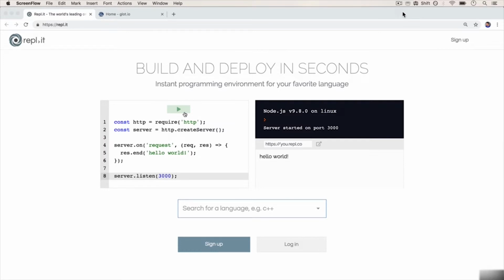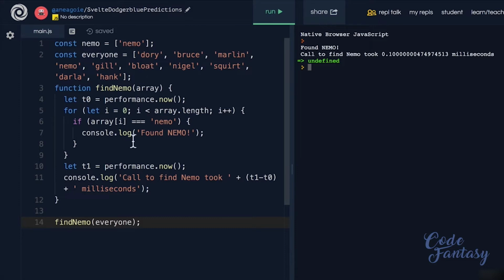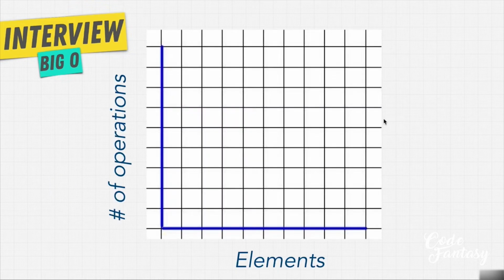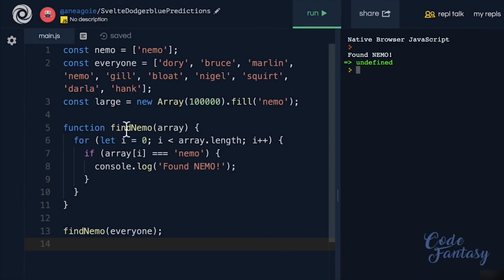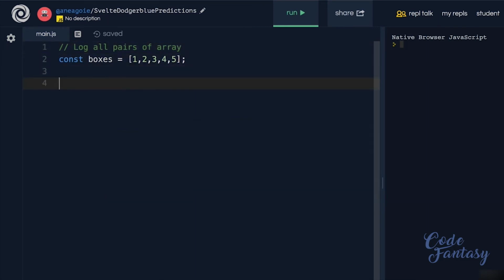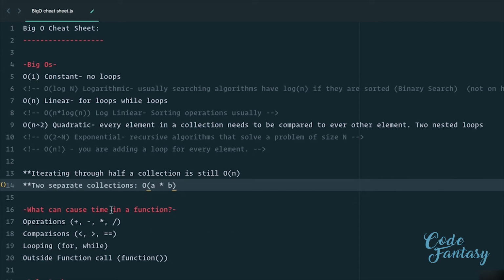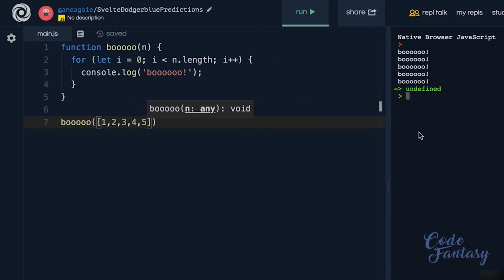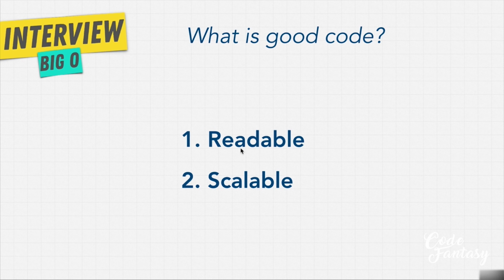Big O - Everything You Need To Know | Algorithms + Data Structures series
Big O - Everything You Need To Know | Algorithms + Data Structures series - Code Fantasy

Chapters
0:00:00 Setting Up Your Environment
0:02:30 Section Overview
0:04:31 What Is Good Code
0:10:18 Big O and Scalability
0:19:36 O(n)
0:24:19 O(1)
0:29:27 Solution Big O Calculation
0:34:23 Solution Big O Calculation 2
0:36:28 Simplifying Big O
0:38:00 Big O Rule 1
0:41:44 Big O Rule 2
0:47:15 Big O Rule 3
0:49:56 O(n^2)
0:55:57 Big O Rule 4
1:01:37 Big O Cheat Sheet
1:04:23 What Does This All Mean
1:09:00 O(n!)
1:10:05 3 Pillars Of Programming
1:13:02 Space Complexity
1:15:01 Exercise Space Complexity
1:20:21 Exercise Twitter
1:26:23 Section Summary